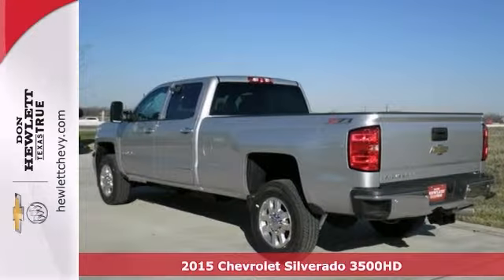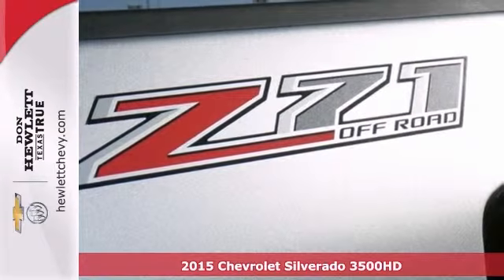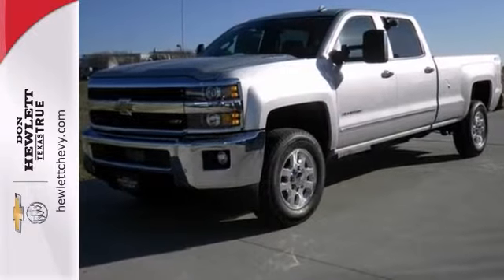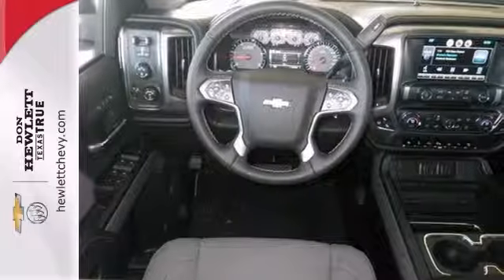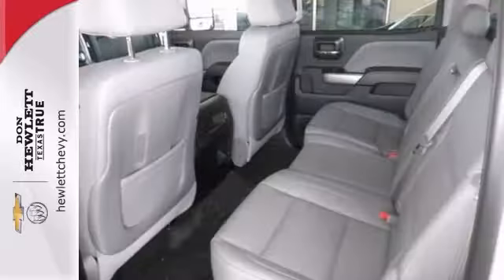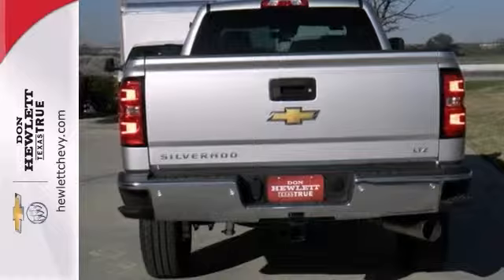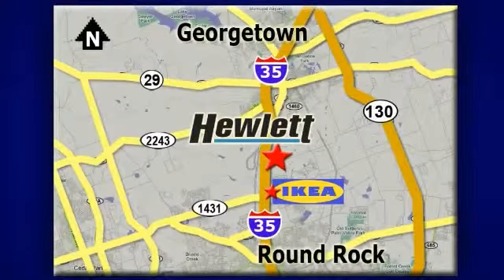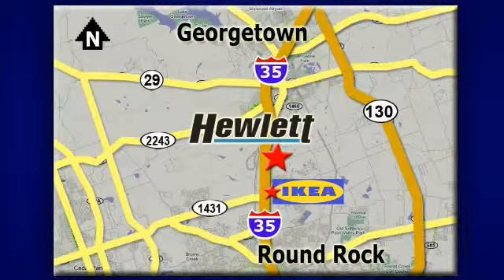2015 Chevrolet Silverado 3500HD Austin Round-Rock Georgetown, TX #150017 - SOLD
Year: 2015
Make: Chevrolet
Model: Silverado 3500HD
Trim: LTZ
Engine: 6.6L V8 Diesel
Transmission: Automatic 6-Speed
Color: Gan Silver Ice Metallic
Interior: Dark Ash
Stock #: 150017

Address:
7601 S IH 35